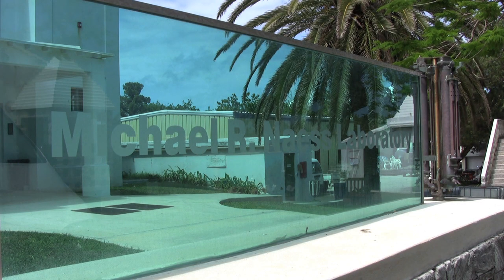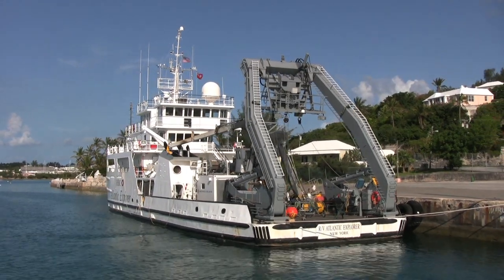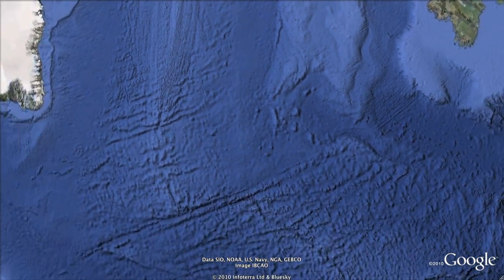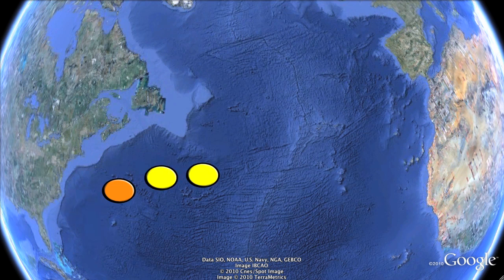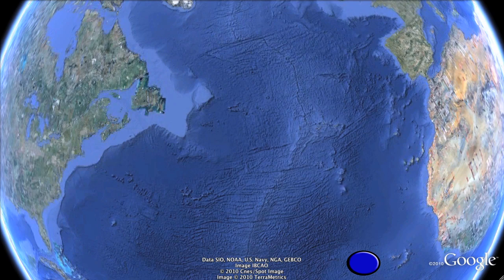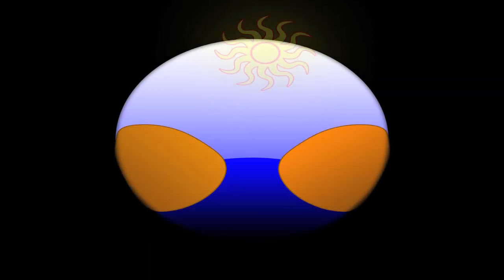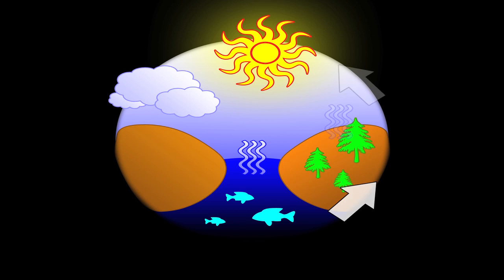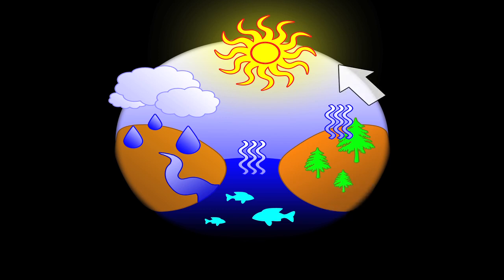BIOS-Water Moves: Physical Oceangraphy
A supplementary module to the BIOS Explorer Program's 2011 "Water Moves" series, hosted by Dr. Jerome Aucan. Dr. Aucan discusses the basics of physical oceanography such as water movement, density, temperature and salinity; as well as a simple experiment you can use to investigate their combined affect upon the world's oceans. For the rest of the series, as well as further information about BIOS, visit us